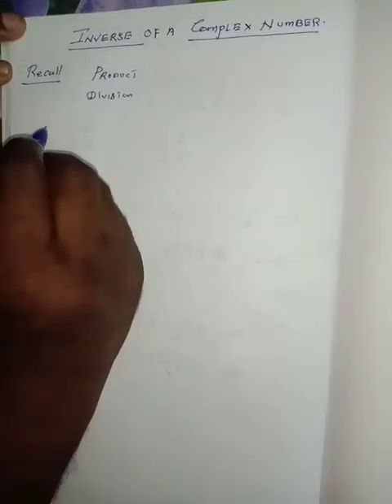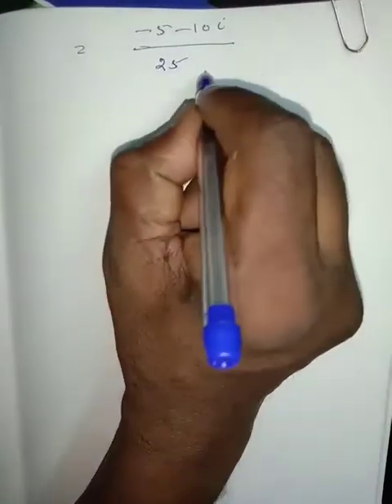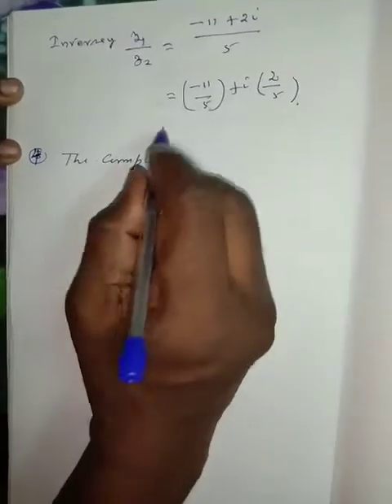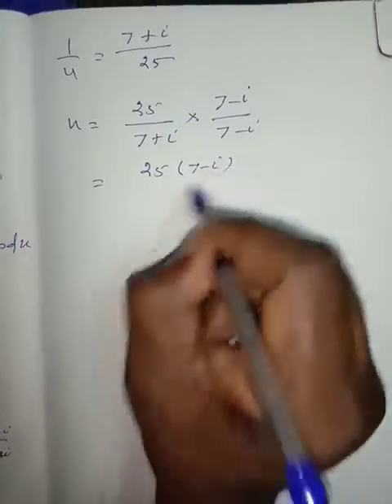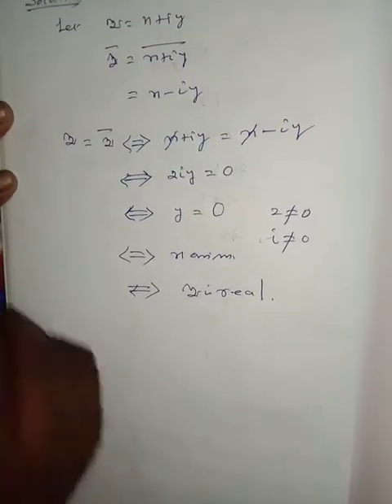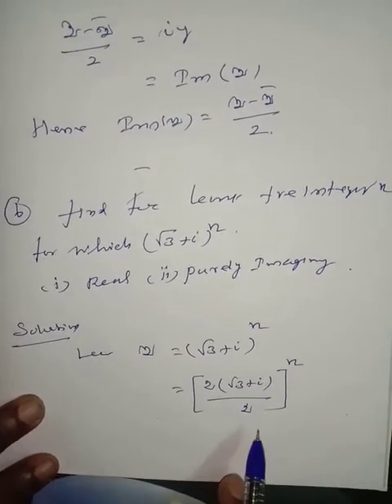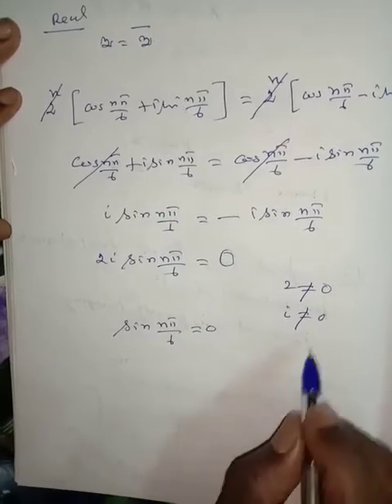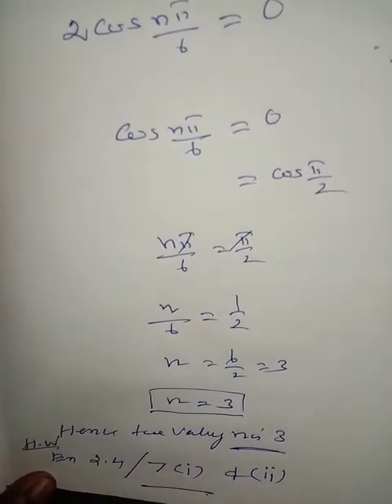Inverse of complex numbers